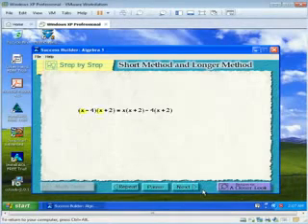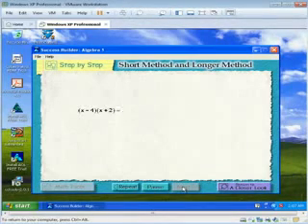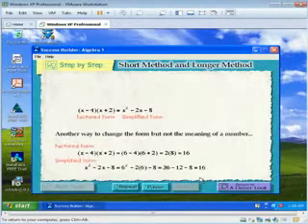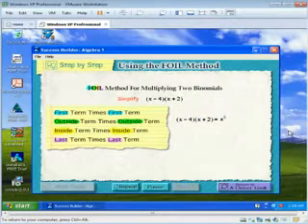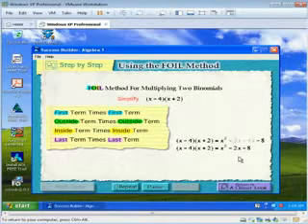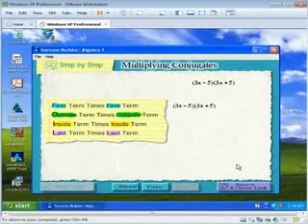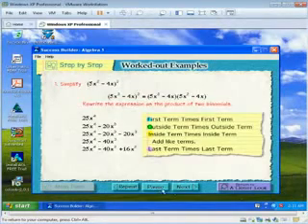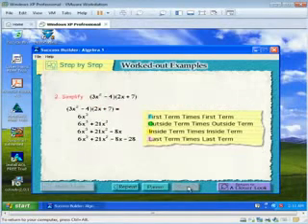Success Builder: Algebra - Chapter 3, Section 3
Success Builder: Algebra from The Learning Company
Chapter 3: Simplifying
Section 3: Multiplying Two Binomials